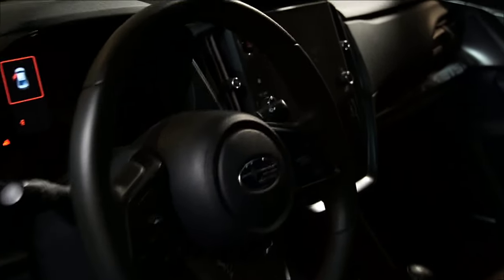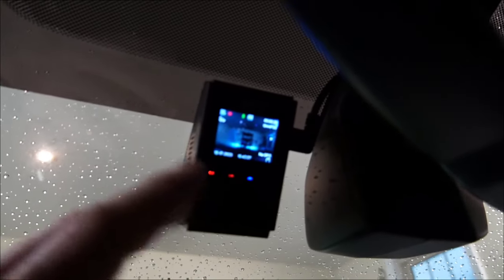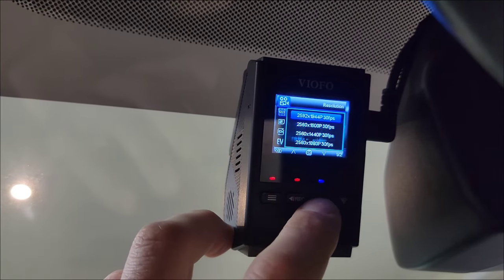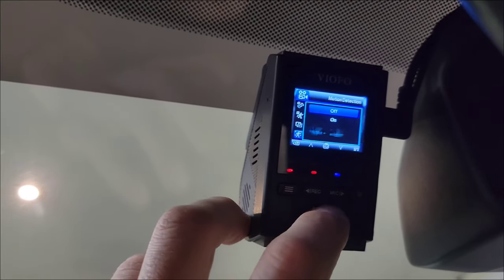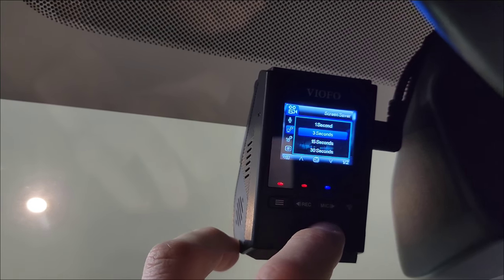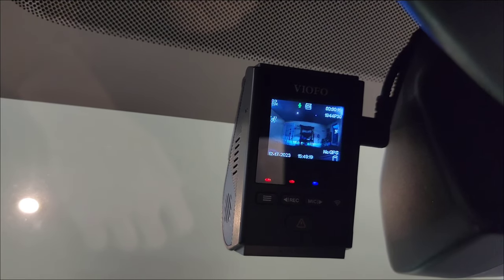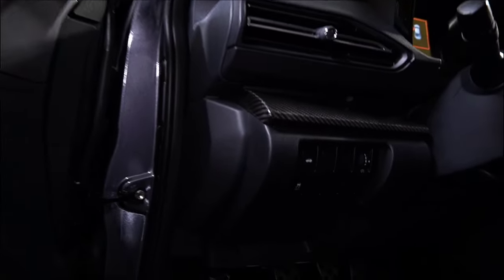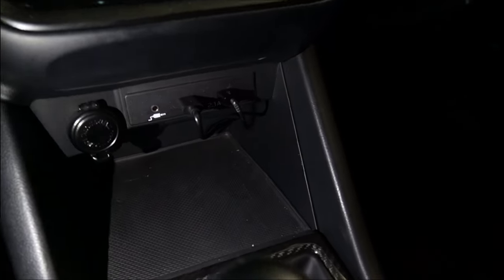Dash Cam For My WRX (Viofo Mini 2)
MOD LIST:

PERFORMANCE:
- Radium Dual Baffled Catch Cans
- ETS Intake System
- ETS Front Mount Intercooler
- ETS Jpipe
- Cobb Accesport
- 4" Tip Quad Axleback
- Tuned By Clark Turner on E85

Drivetrain:
- ACT Extreme Clutch
- ACT Streetlite Flywheel
- Billetworkz Short Shifter
- Billetworkz Shifter Stop
- Billetworkz Short  Shifter Plate
- Billetworkz Shifter Bushing
- Billetworkz Fusion Shift Knob
- Perrin Pitch Stop

SUSPENSION:
- Silver's Neomax Coilovers
- Cosmis XT206R
Flow Form 18x9.5 +38
- Dunlop Sport Maxx 245/40/18
- Perrin Front Strut Brace

EXTERIOR/AERO:
- Paint Matched Rear Bumper
- Window tint 20%
- Noble Rear F1 Light
- Noble Front Grille
- Noble Roof Spoiler
- Noble Duckbill
- OEM Reflector Deletes
- Flow Designs Front Splitter
- Flow Designs Side Splitter
- Flow Designs Rear Diffuser
- Flow Designs Rear Spats
- OE Style Led Fog Bezels

INTERIOR:
- Floor Illumination Front & Rear
- Rexpeed Carbon Wheel Trim
- Rexpeed Carbon Dash Trim
- Rexpeed Carbon Shifter Trim
- Rexpeed Carbon Door Trim
- Rexpeed Carbon Window Trim
- Noble Carbon Ebrake
- Noble Carbon Consol
- Kustom Interior Seat Covers
- IBR Accessport Mount

Engine Dress Up:
- Rexpeed Carbon Fender Vents
- Rexpeed Carbon Intake Duct
- Rexpeed Carbon Fuse Cover
- Rexpeed Carbon Relay Cover
- Perrin Pulley Cover
- Perrin Radiator Cover
- ETS Radiator Hoses

MISC:
- Cut bumper to expose Intercooler
- Front LED Switchbacks
- Rear LED Panel Tag Lights
- Baja Designs Under Hood Light
- Noble Hella Horn Kit